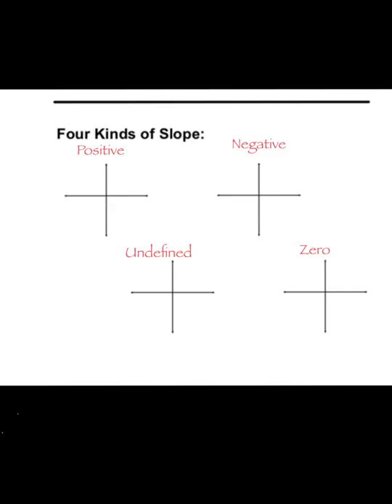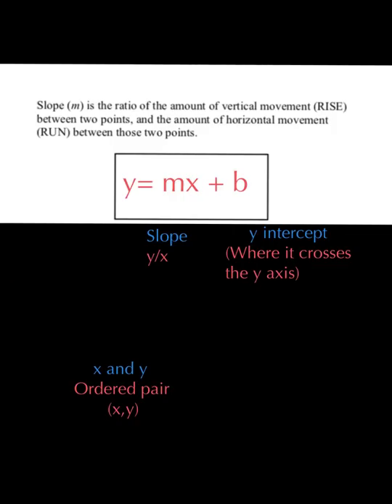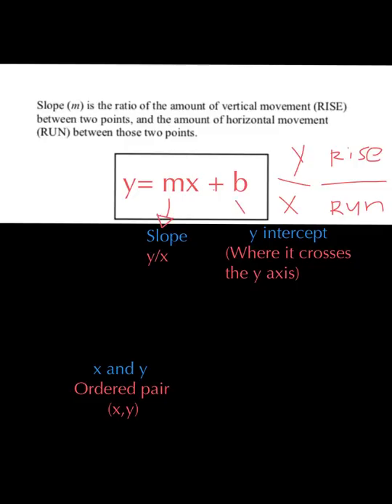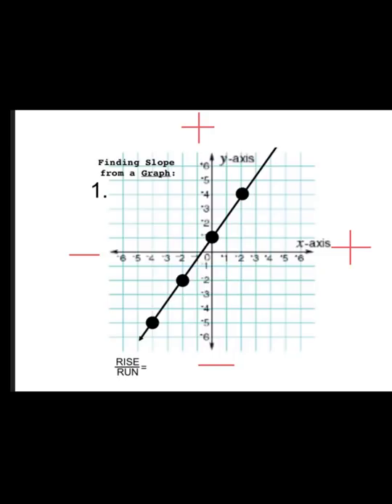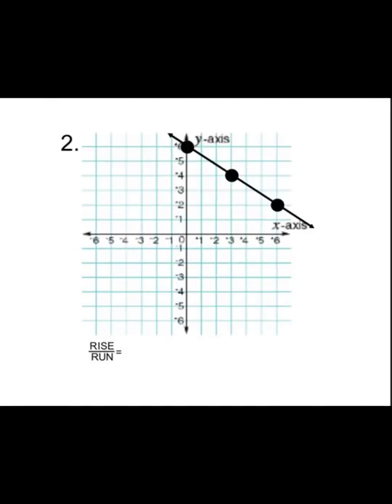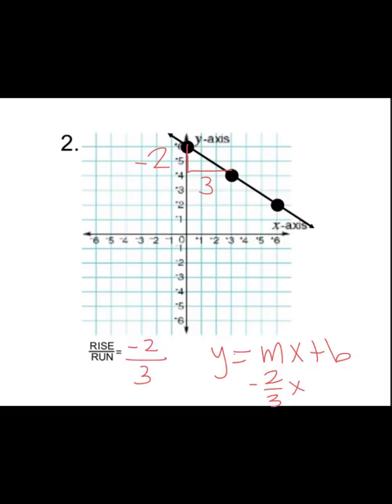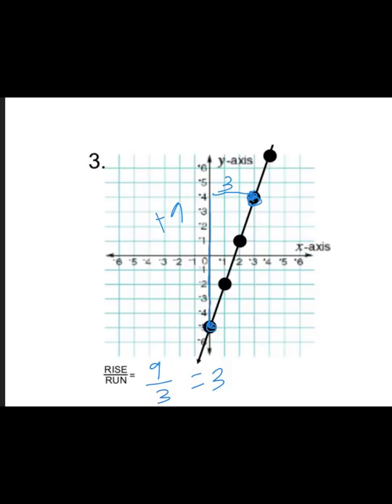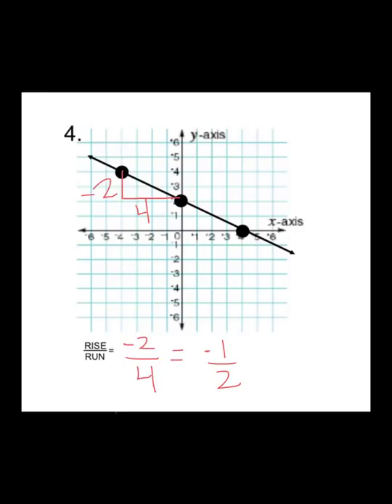Slope of a Line